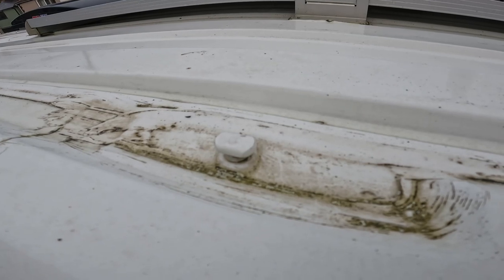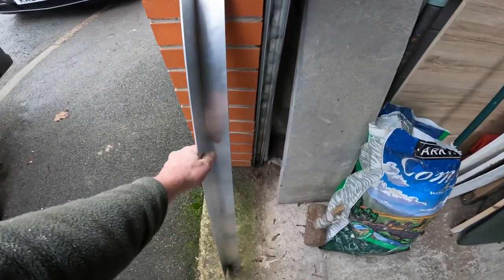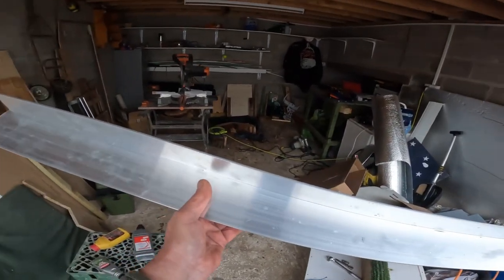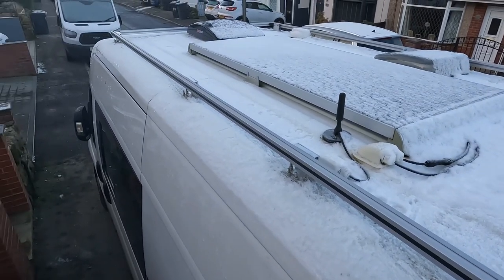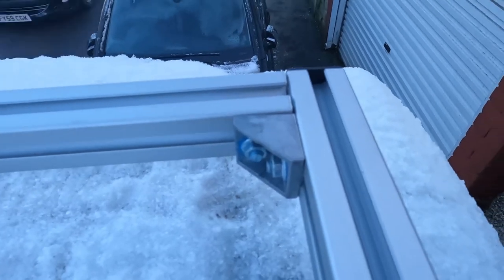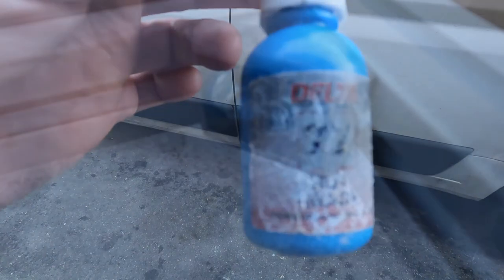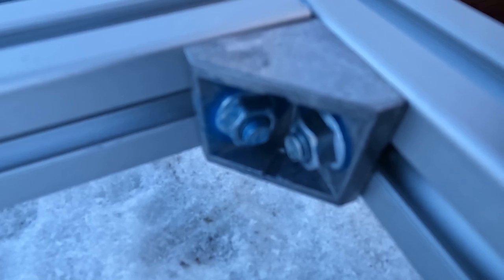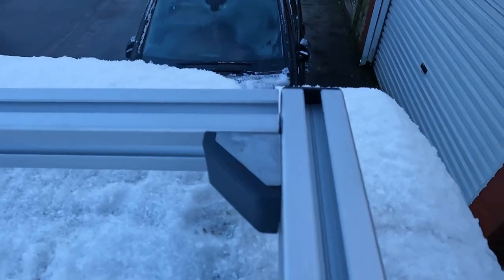DIY Roof Rack for half price - Ducato, Relay, Boxer, plus solar panel install.